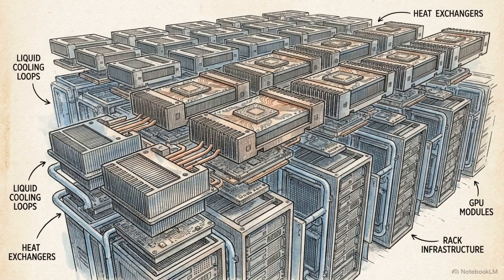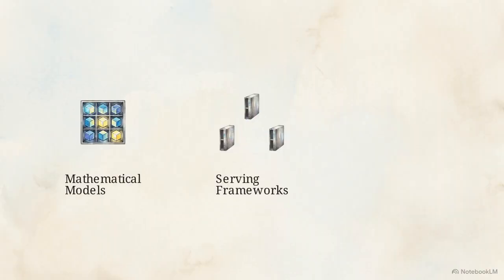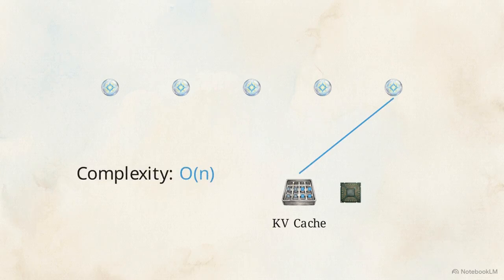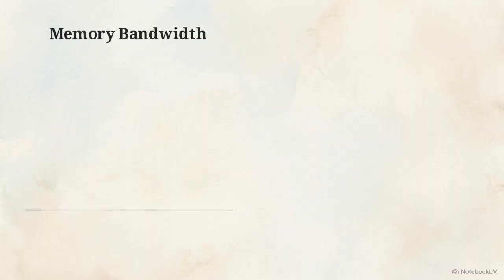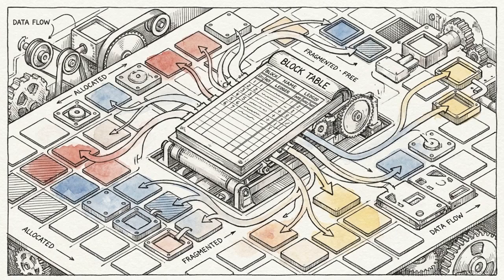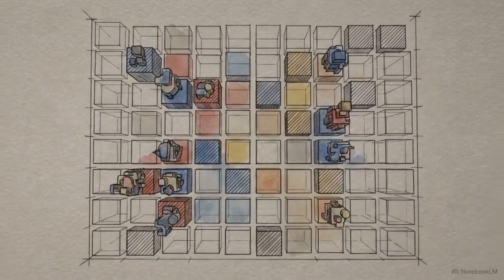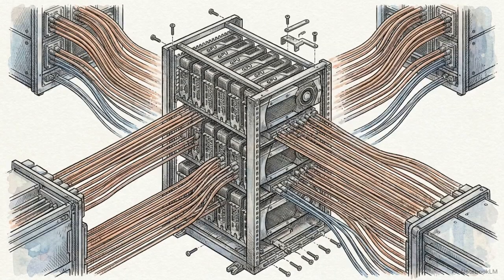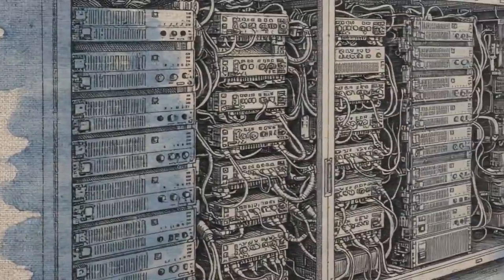Anatomy of a token Inference